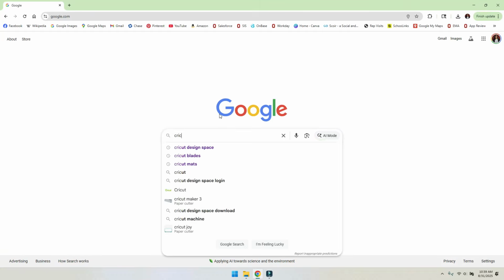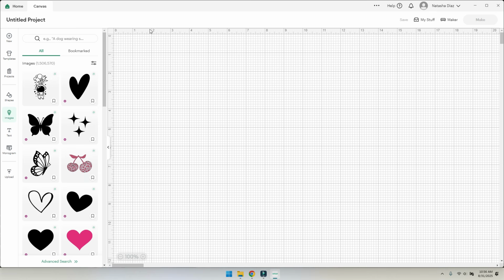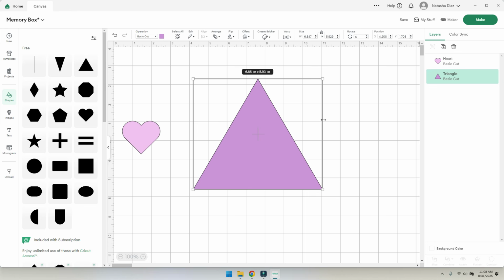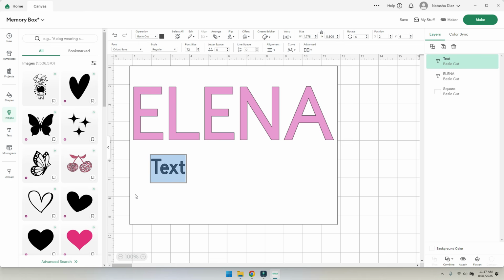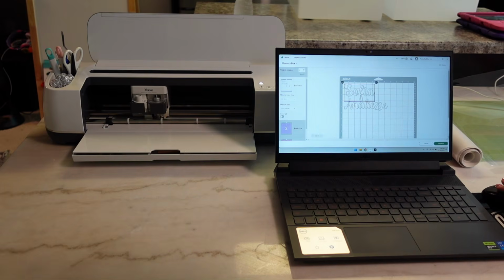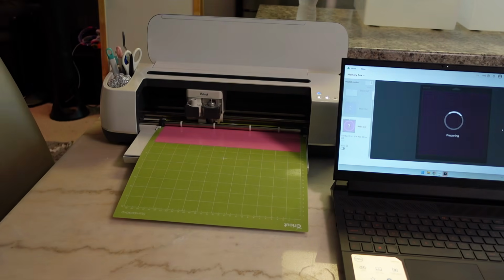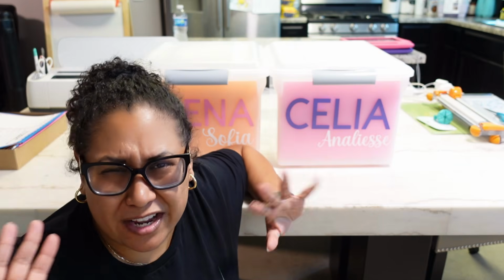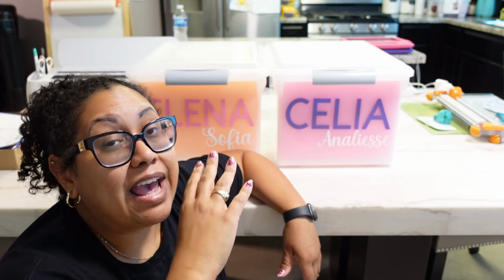Cricut for Absolute Beginners | Cricut Academy Ep. 3 - Getting Started in Cricut Design Space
In this video, I cover episode 3 of my new Cricut Academy series where I give in-depth tutorials on all things Cricut! Today's episode covers the very basics of Cricut Design Space. I explain how to download and install the software as well as some very basic functions. I then walk you step-by-step on how to complete your first customized project!

Products featured in this video:
Hanging File Box
Hanging Files
Cricut StandardGrip Mats
Cricut Fine-Point Replacement Blade
Cricut Basic Tool Set
Cricut XL Scraper
Weeding Pens
Weeding Scrap Collector Ring
Oracal 651 Permanent Vinyl
Siser EasyPSV Transfer Tape
Cricut Maker 4

For all of my commonly used products including embroidery, sewing, Cricut, and office supplies, please